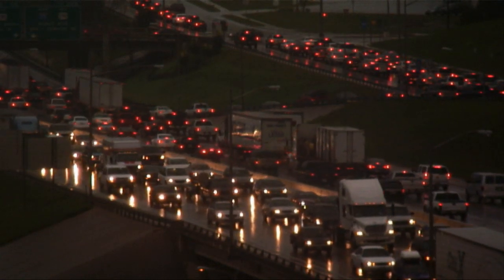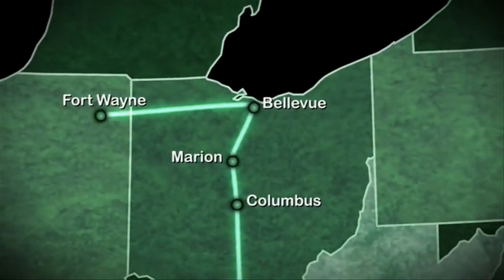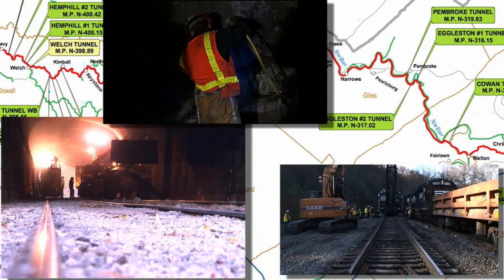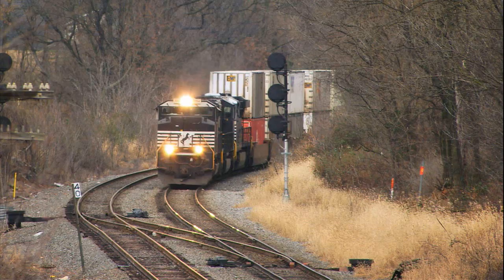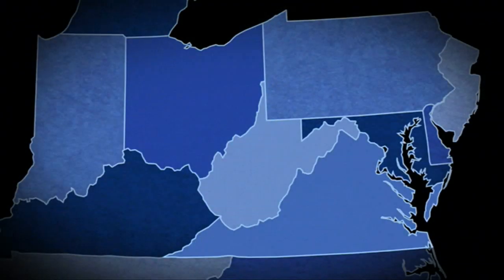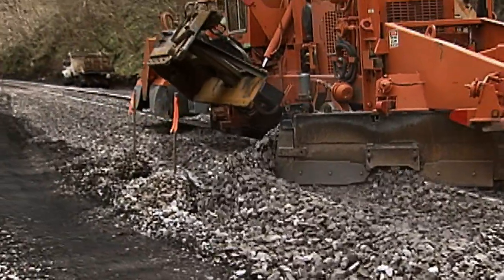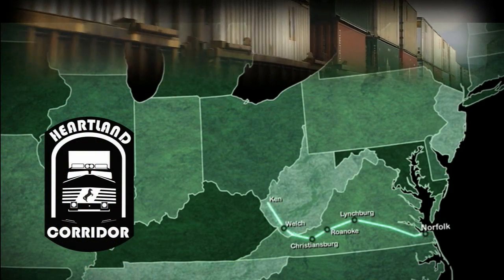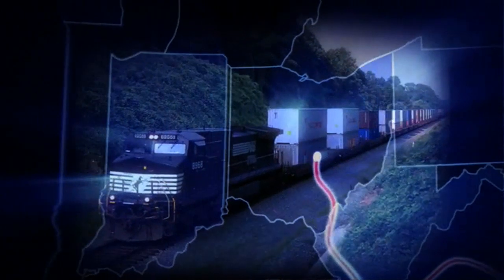Norfolk Southern's Heartland Corridor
The Heartland Corridor is a rail freight route connecting the busy Virginia ports and the Midwest. In one of the biggest railroad engineering projects in the past century -- a feat that took three years to complete and is scheduled to open Sept. 9 -- Norfolk Southern modified 28 tunnels to accommodate double-stack containers. The new gateway is 250 miles shorter and saves a day or more of transit time, making it the shortest, fastest double-stack route between the East Coast and the Midwest. It benefits freight customers and doubles Norfolk Southern's capacity to handle the growth in international intermodal shipments. It also provides communities along the corridor with greater access to world markets, reducing highway congestion, fuel use, and emissions, and improving public safety.

The Heartland Corridor is a public-private partnership among Norfolk Southern and several federal and state entities. Together, they are delivering the economic and environmental benefits of enhanced rail infrastructure -- and creating a competitive advantage for America.